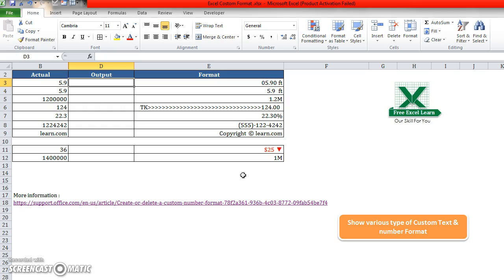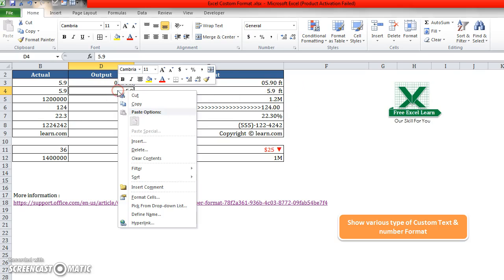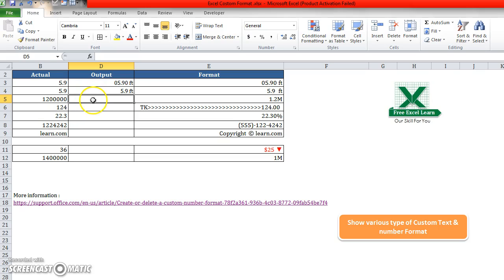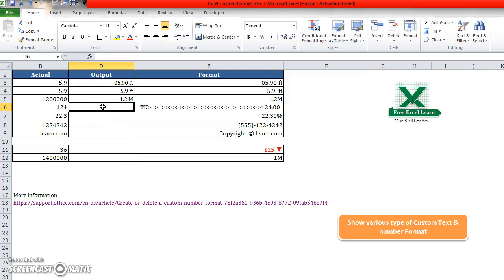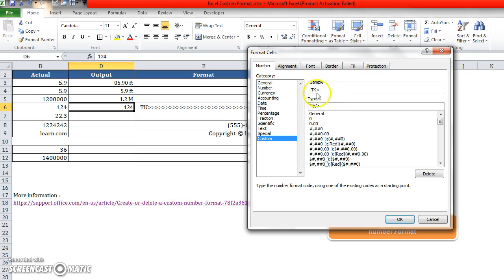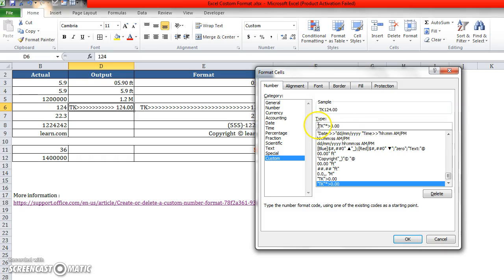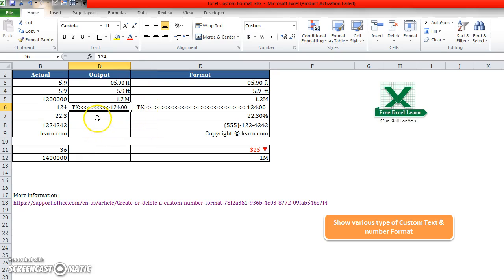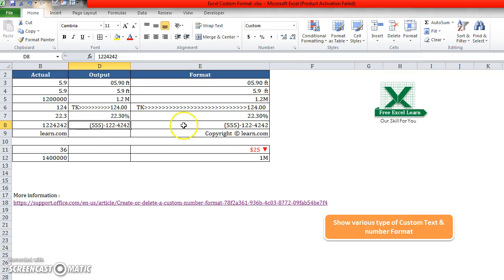Show various type of Custom Text & number Format part 1